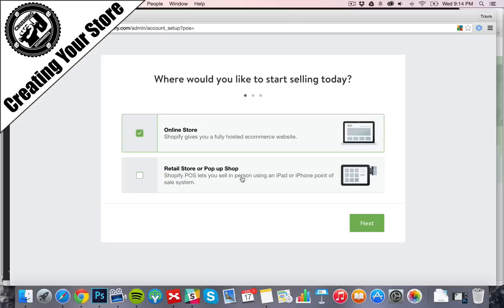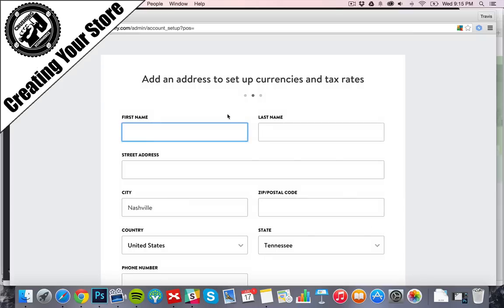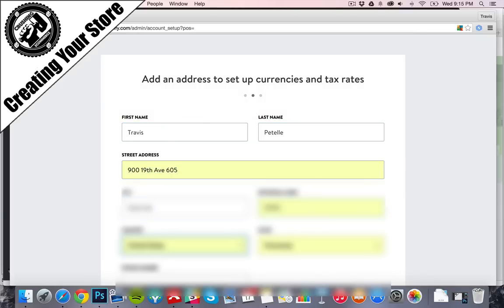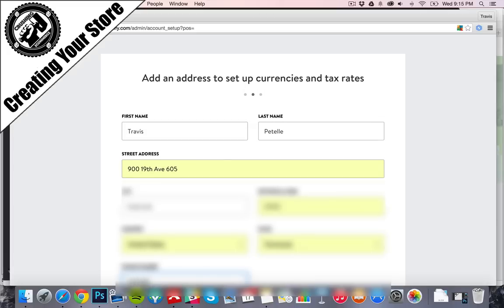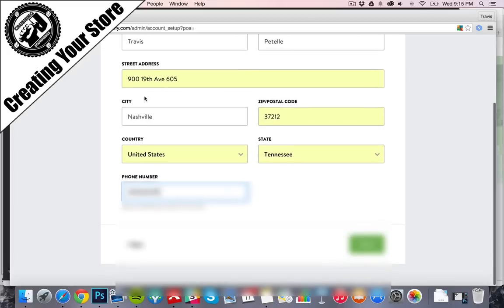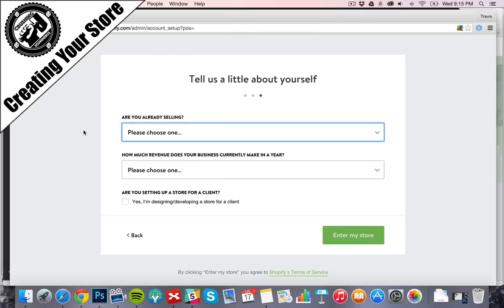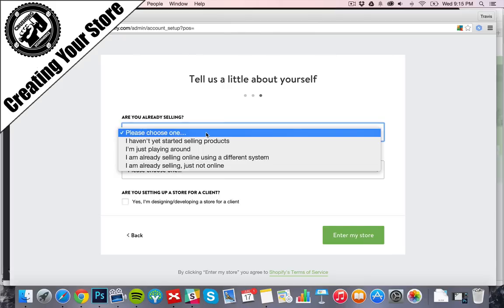Creating Your Shopify Store - Crushing E-Commerce - Lesson 9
In this video, I'll talk about how to set up your Shopify store.  To check out the full Crushing E-Commerce course,